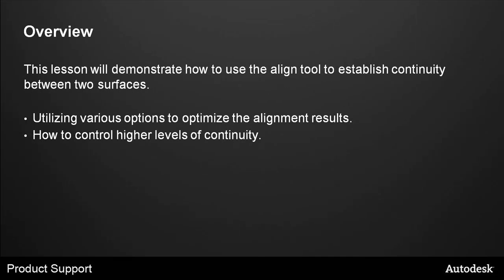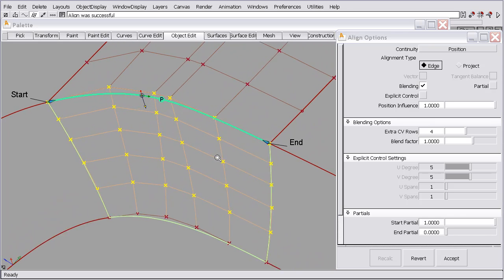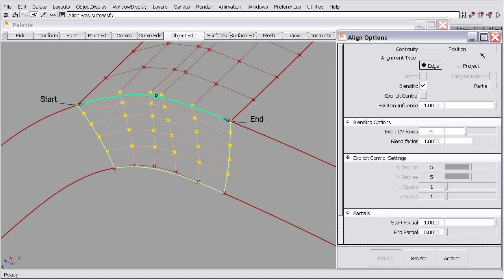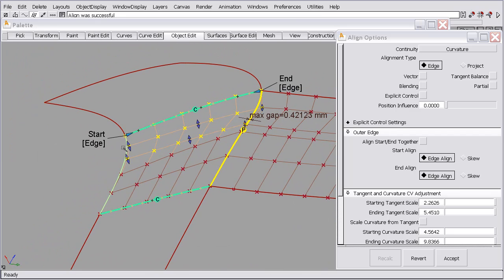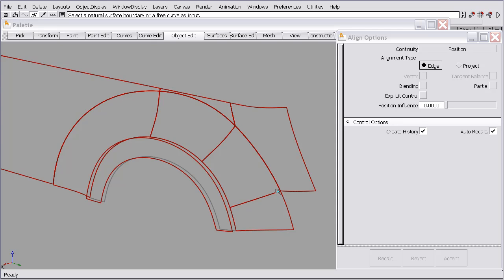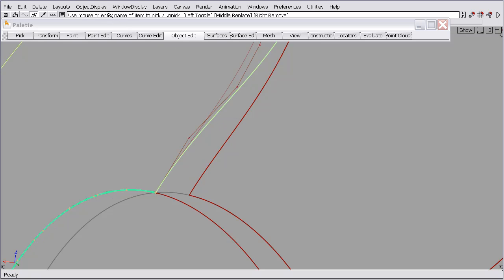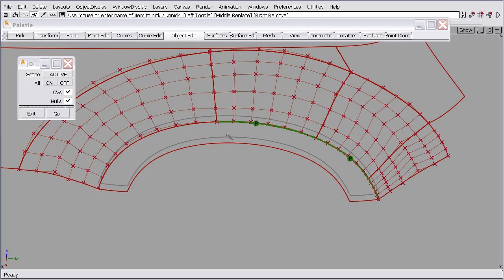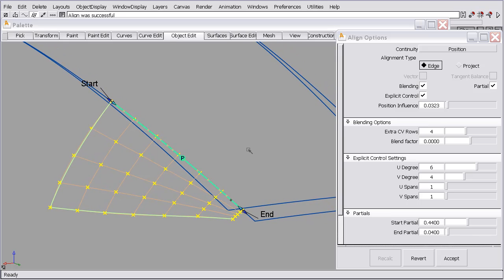Using the Align Function in Alias: Part 2 of 5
Lesson 2 of 5 on using Align function in Alias. or start from the beginning with Part 1